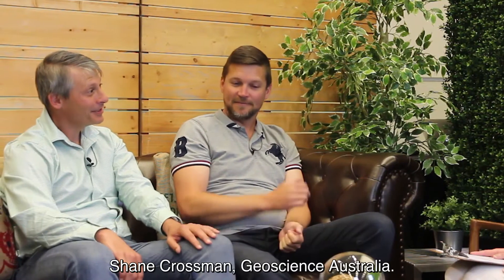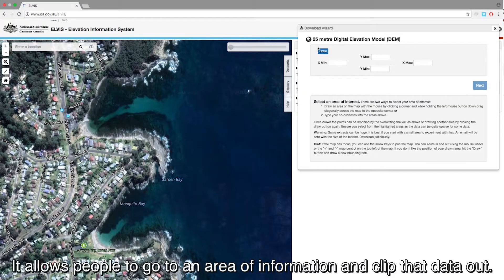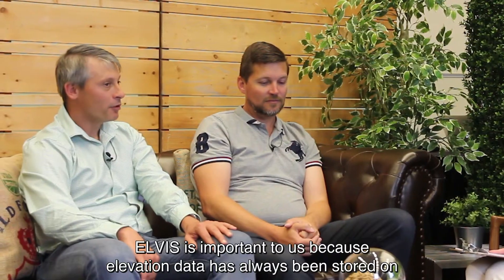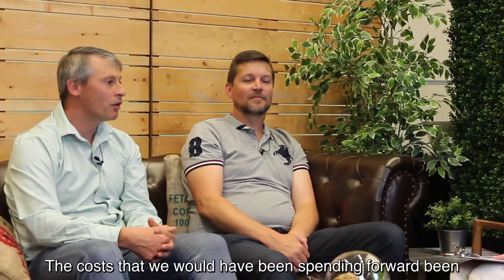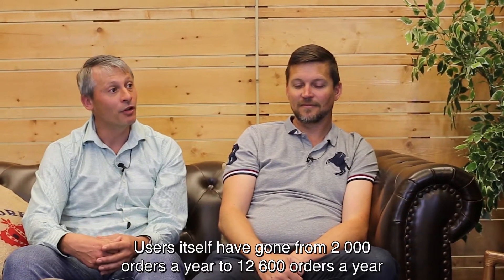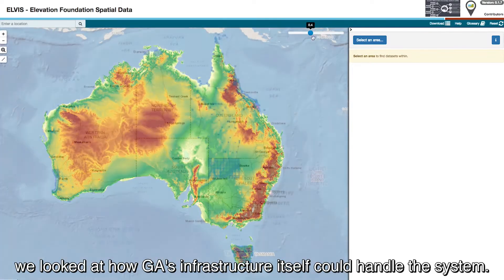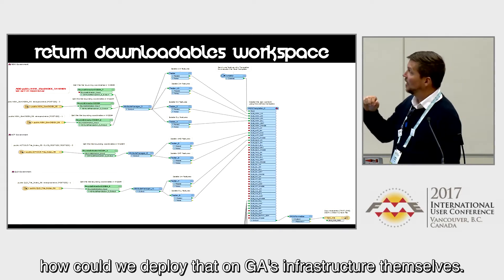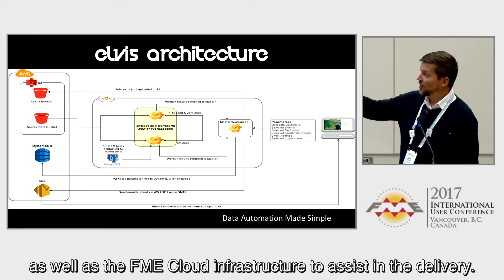GeoScience Australia uses FME Cloud for their Elevation Information System ELVIS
Geoscience Australia (GA) is the country’s national geological survey and required the help of MapData Services to deliver terabytes of elevation data to the public. Using FME Cloud and Amazon Web Services, the Elevation Information System (ELVIS) provides users a quick and easy way to download map data in their area of choice in both the format and coordinate system of their preference. The automated cloud-based data delivery system has not only reduced costs by 600%, manual effort by 80%, and delivery speed by 98%, but allowed the public to access GA’s data wherever and whenever they need it.